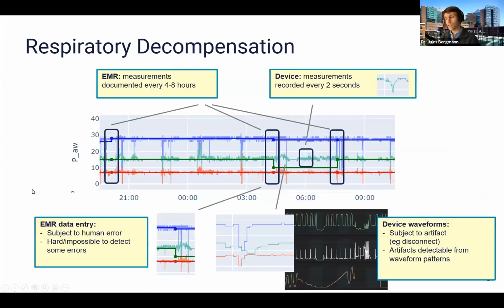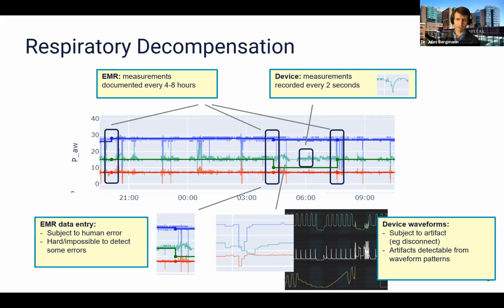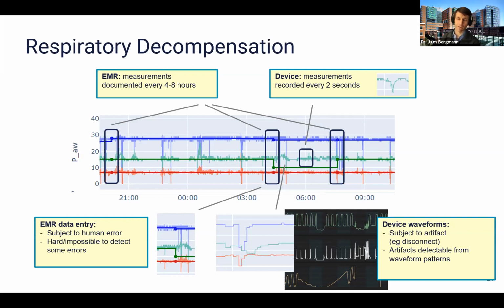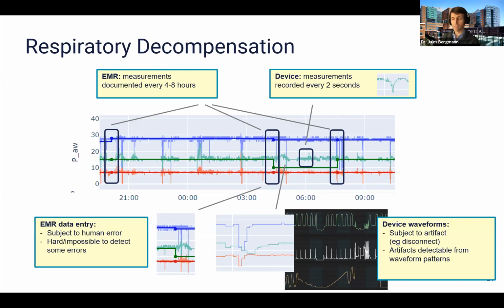The Ground Truth: The Importance of High Frequency Data vs EMR Data